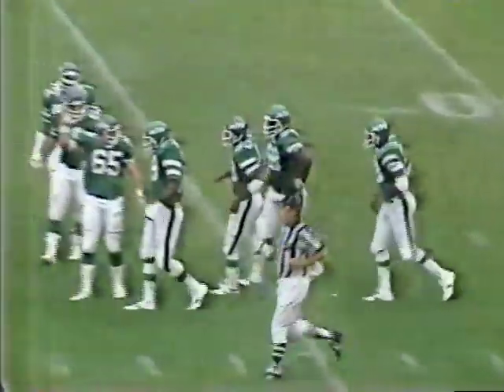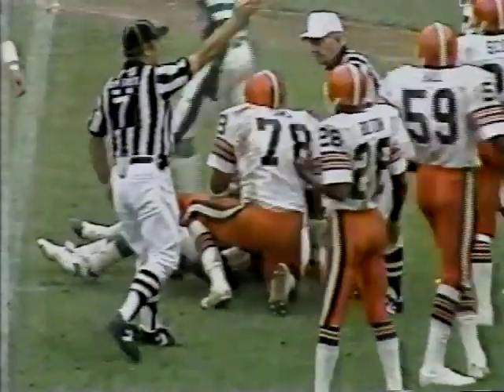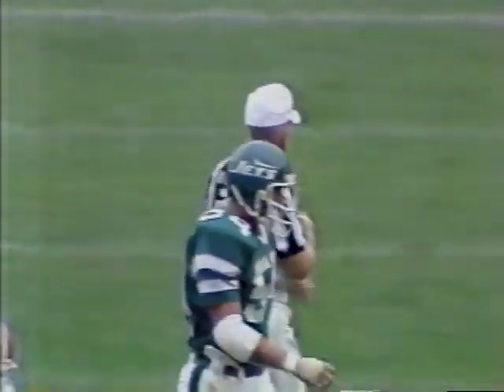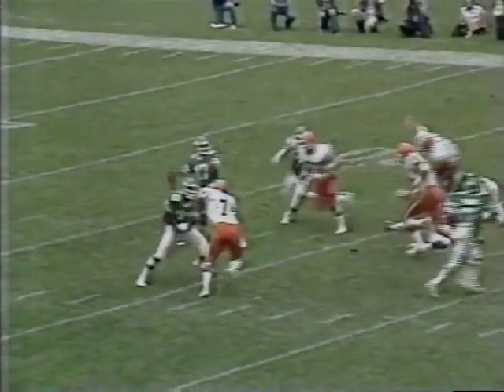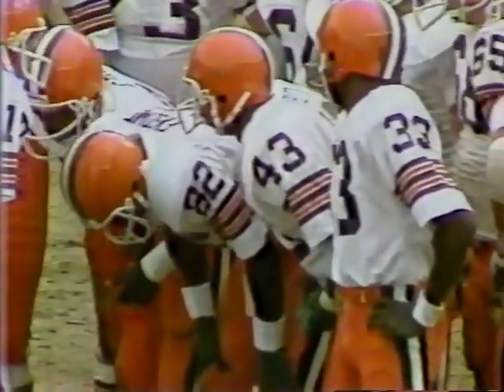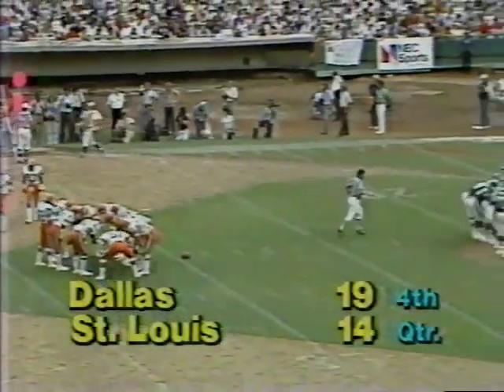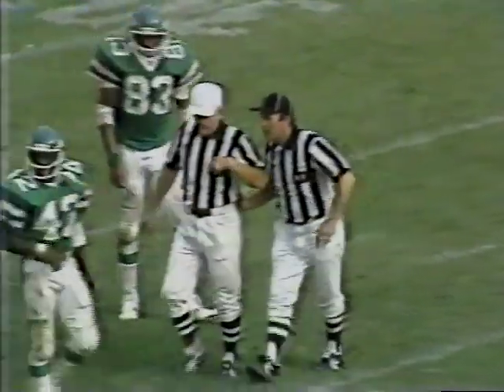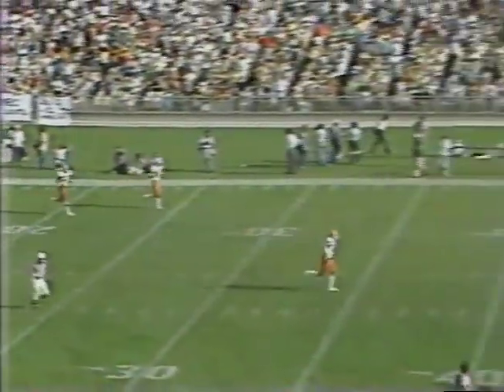Cleveland Browns vs New York Jets 1979 1st Half Week 1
With the 5 yard chuck rule put into effect in 1978, it will allow teams to utilize their passing game even more. The game will be more entertaining because of the new rule.